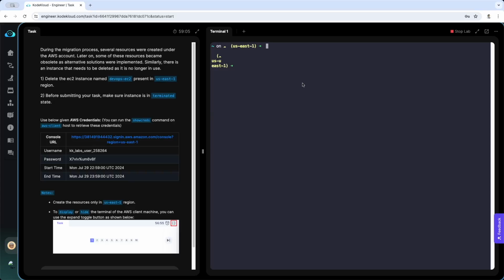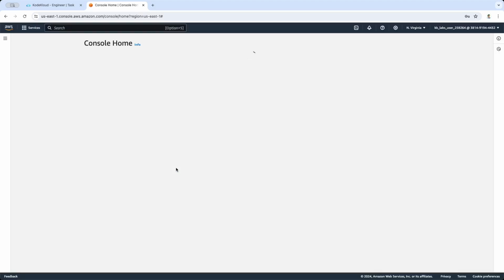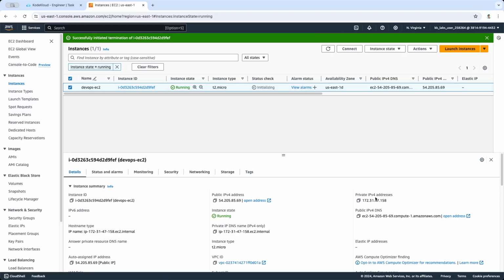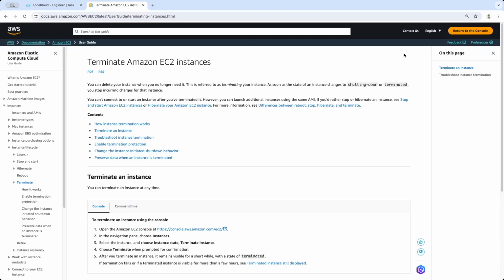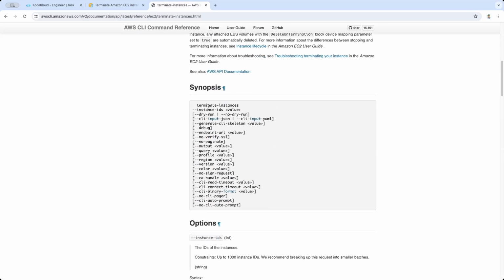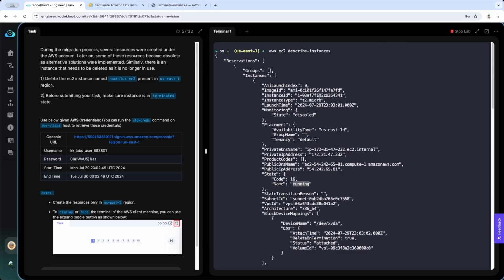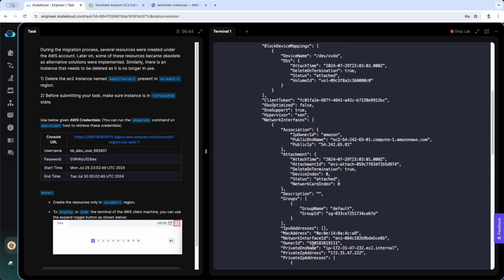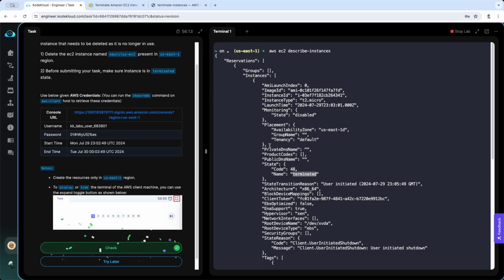Hands-On Lab: Terminate EC2 Instances with AWS Console & CLI | Demo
This quick tutorial shows you how to terminate EC2 instances using both the AWS Management Console and the AWS CLI. Whether you're a beginner or an experienced user, this tutorial will provide valuable tips and AWS commands to help you optimize your cloud environment.
📌 Chapters:
0:00 Demo Explanation
0:15 Terminate EC2 instance through AWS Console
1:35 Terminate EC2 instance through AWS CLI
3:52: Outro
✅ Reference to AWS Documentation:

 🔗 Terminate an instance (User Guide)